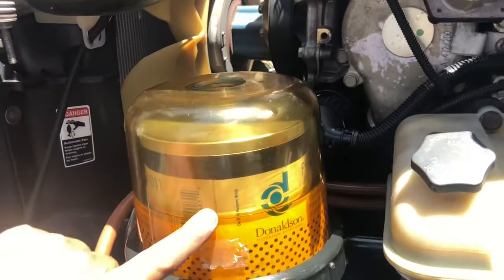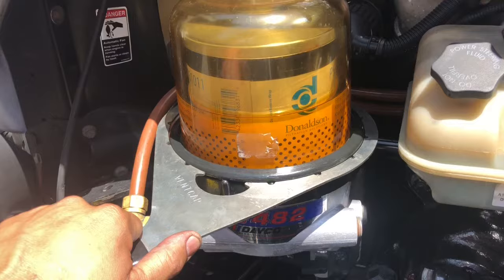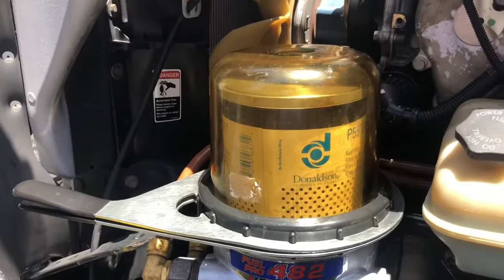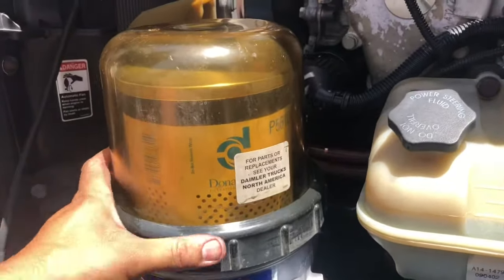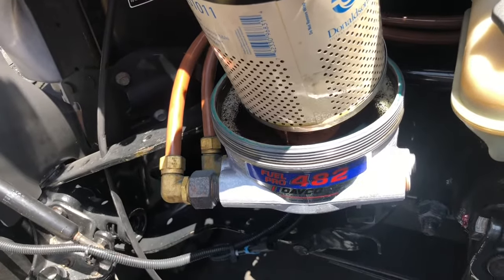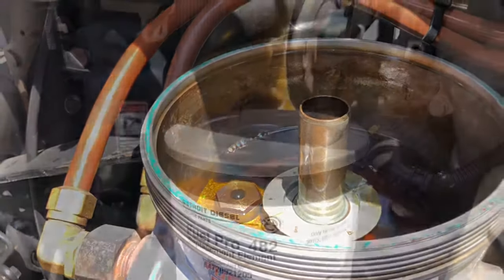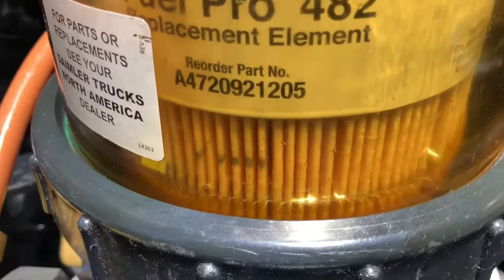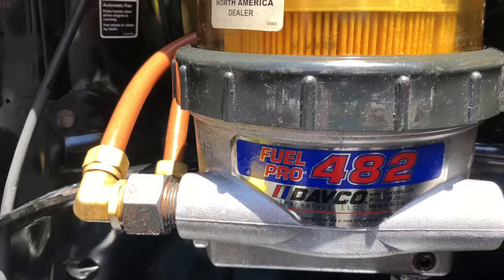Freightliner Fuel Filter replacement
Freightliner Cascadia Fuel water separator replacement, Davao 482